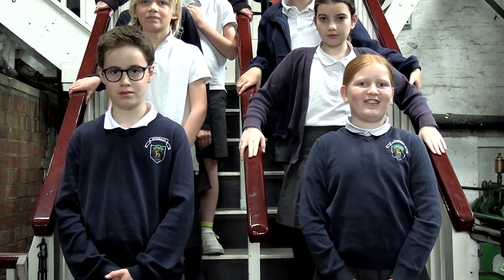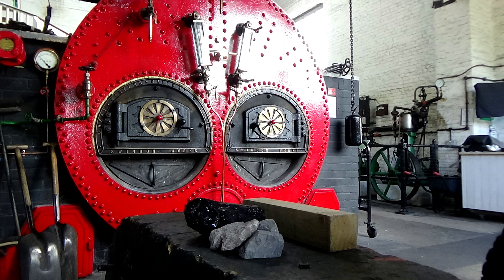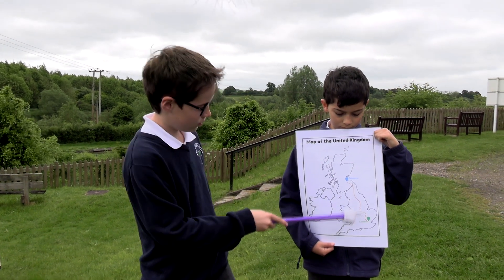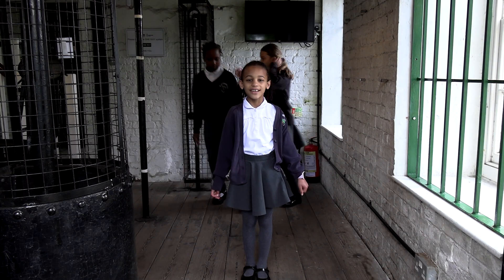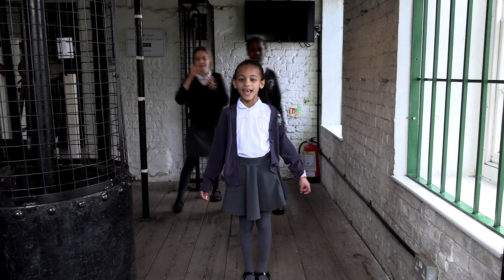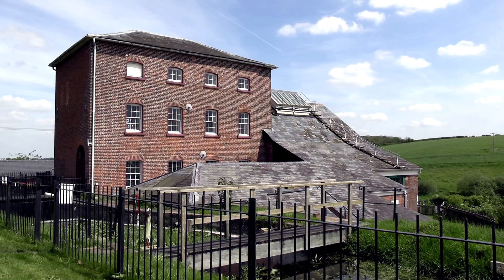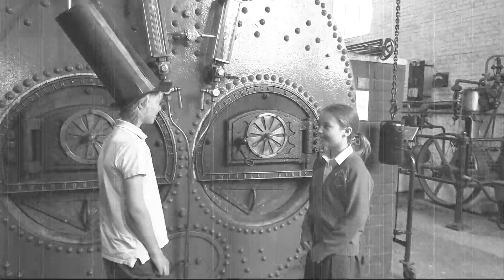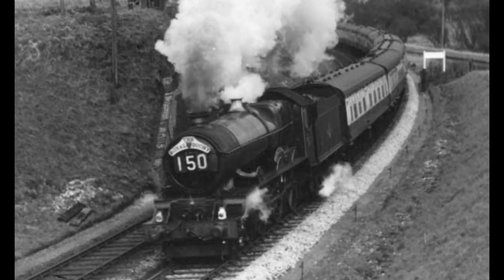Crofton Beam Engines -Crofton For Kids - Burbage Primary School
In the Spring and Summer terms of 2024, Crofton partnered with classes from four local primary schools in a grant project called ‘Crofton for Kids’.  One of the aims of the project was to create four short videos for kids by kids about various aspects of Crofton.

Each class visited Crofton for a guided tour then met with our volunteers to dive into their topic. Afterwards they worked in groups to write a short script, deciding what they would say and how each point would be visualised.

Over May and June, each class spent a day at Crofton recording their scripts. David Eaves, one of our fantastic volunteers, has edited this together for what you now see.

Pupils from Burbage Primary look at the history of the station, while Great Bedwyn pupils talk about various people important to Crofton. Children from St Katharine’s Primary explain how the station works, while Easton Royal Academy explore the restoration of Crofton and where we are headed.

We hope you enjoy these videos!

This project is funded through the Association of Independent Museum’s ‘New Stories New Audiences’ grant, supported through the National Lottery Heritage Fund.